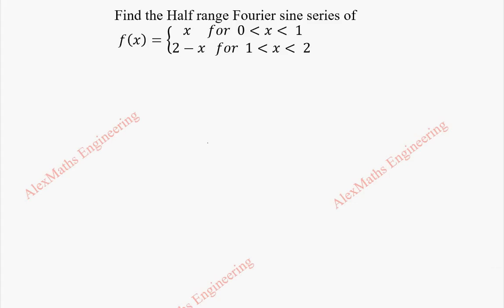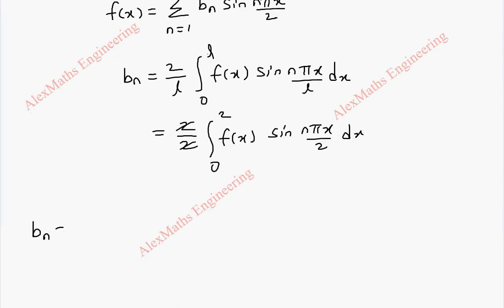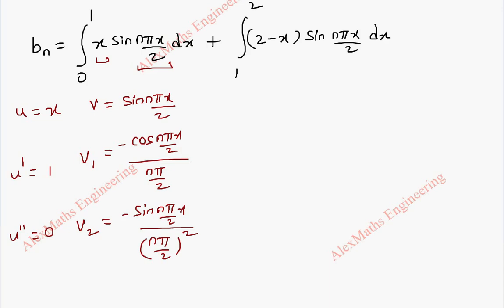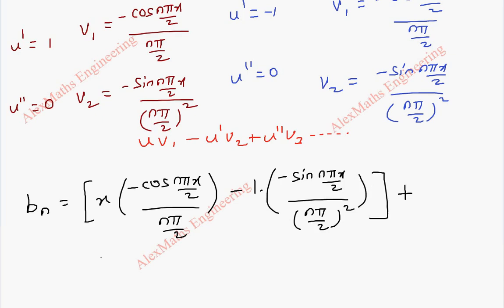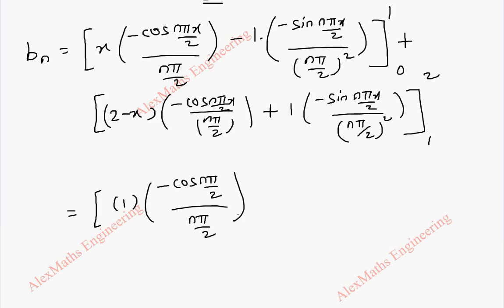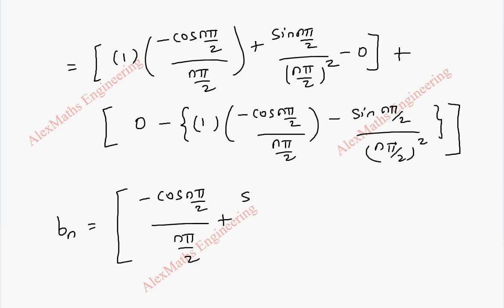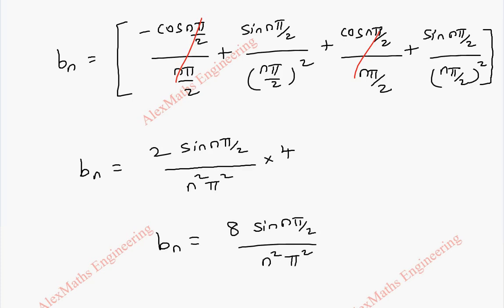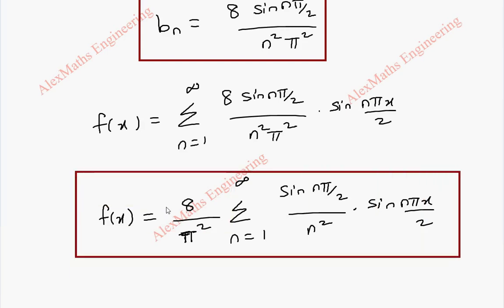Fourier series | Half Range Sine Series Problem 15 | Engineering Mathematics